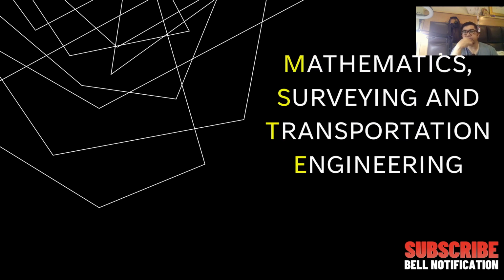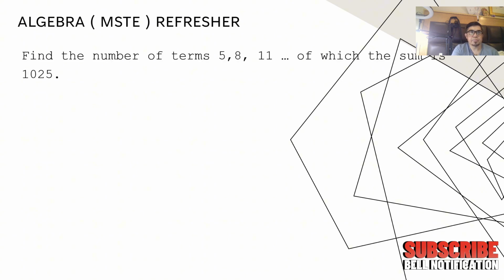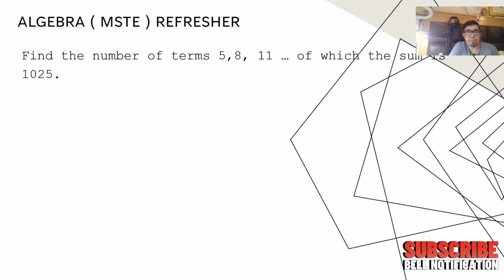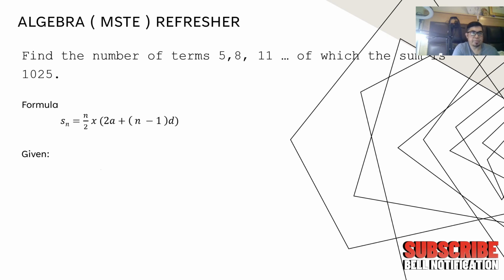REFRESHER QUESTION # 1 Find the number of terms 5 ,8 , 11 … of which sum is 1025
MSTE Online review and free tutorial